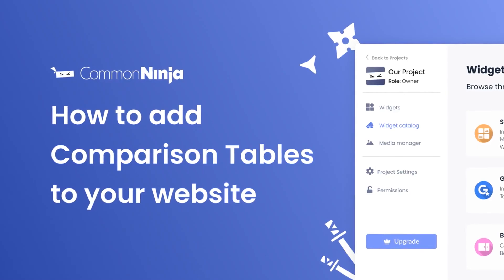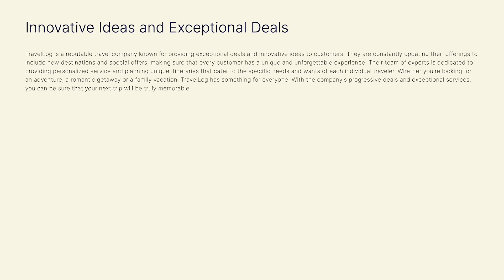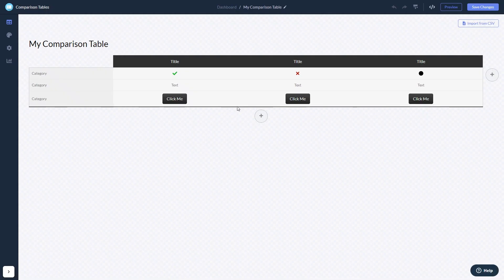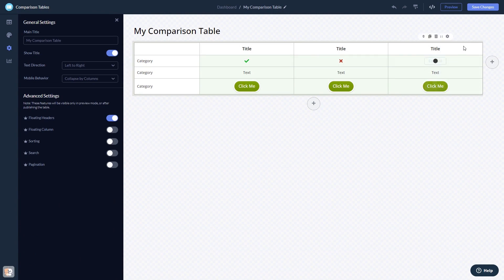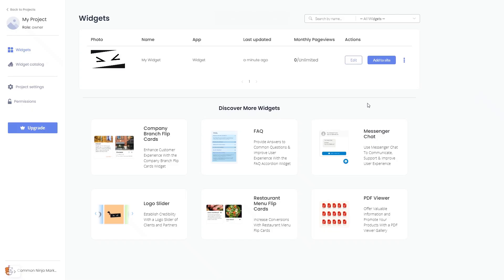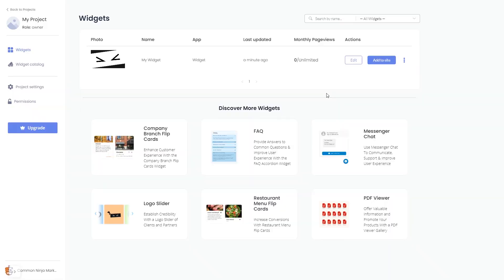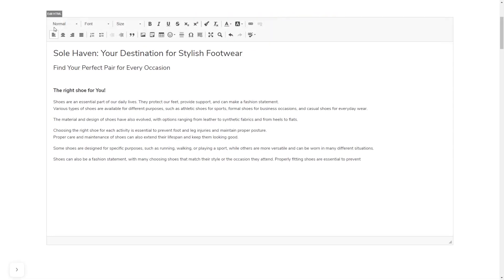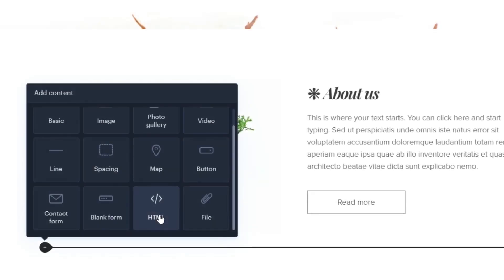How to add Comparison Tables to your website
Common Ninja’s Comparison Tables widget is a powerful tool for creating gorgeous comparison tables. With it, you can compare your products or services with that of a rival and highlight your benefits. You can also provide your users with valuable information regarding products and services and enable better decision-making through easily accessible information.

Video Timeline
00:00 About the Comparison Tables widget
00:25 Creating Comparison Tables widget
00:37 Editing the Comparison Tables widget
01:08 Adding the Comparison Tables widget to your website

The Comparison Tables widget has a wide variety of customizable features, including:
- Search & sorting options
- Beautiful skins
- Floating elements
- Pagination